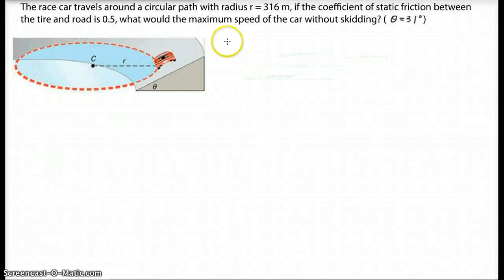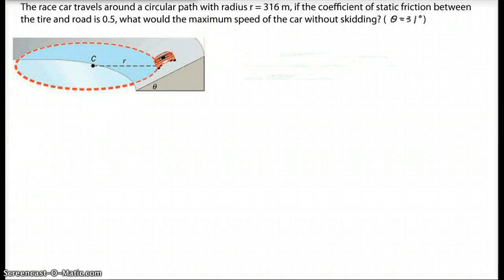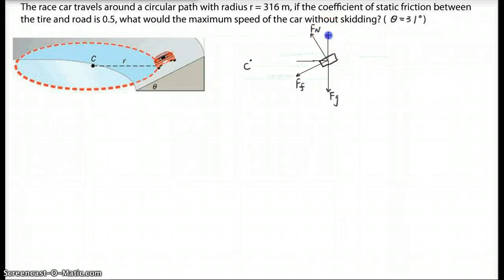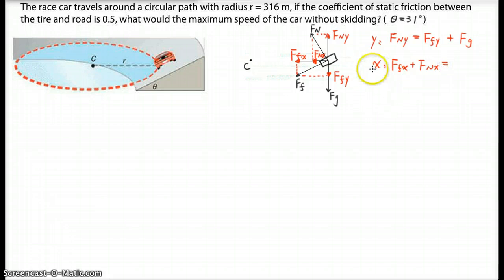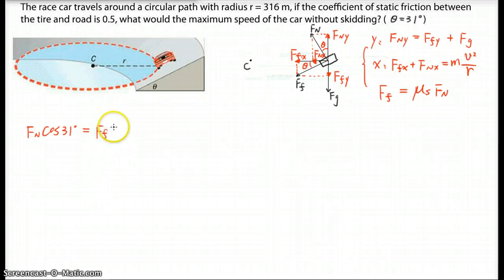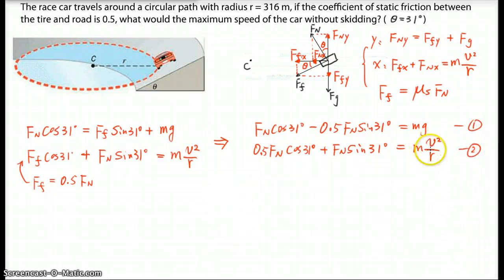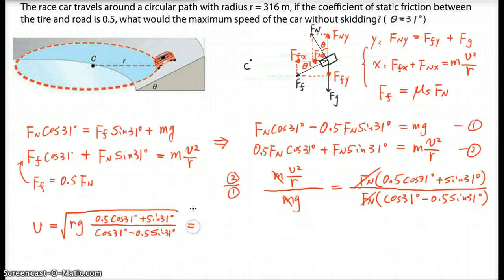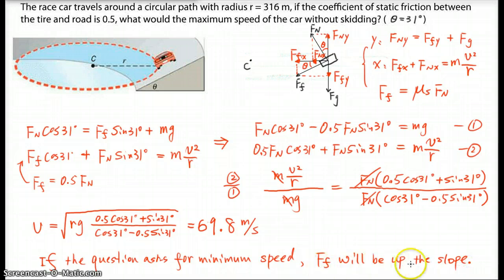Physics 12 Problem: Banked circular Track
find maximum speed without skidding on a banked circular track.